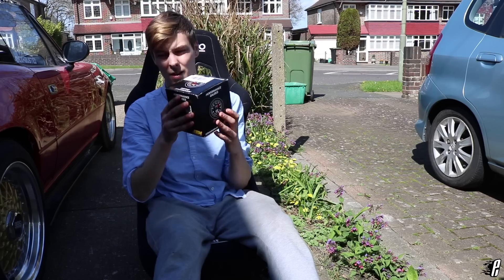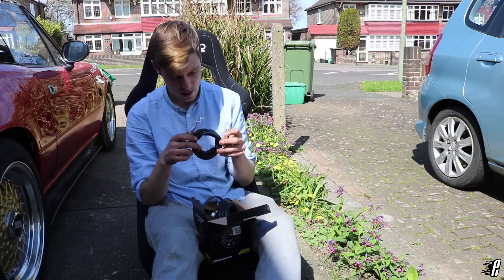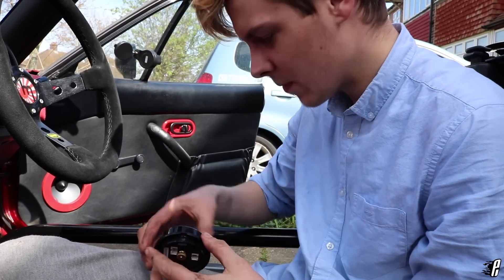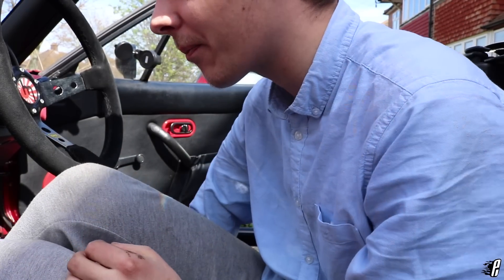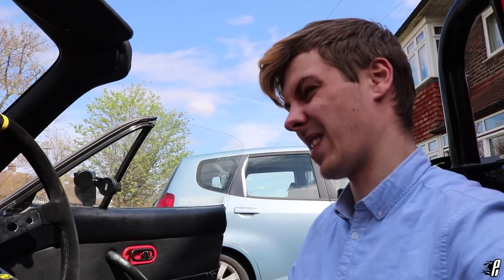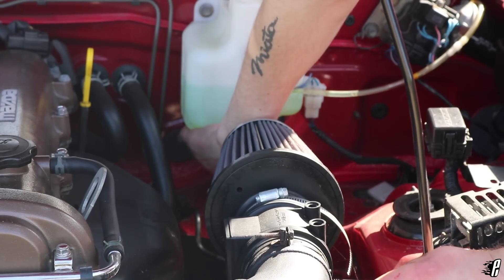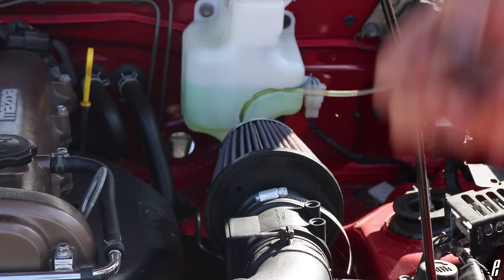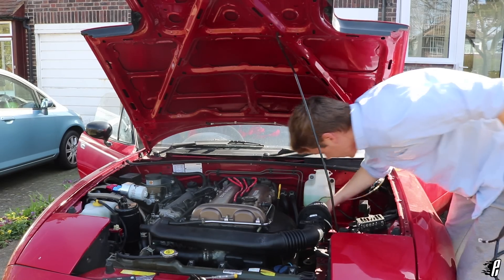How to install an AEM Wideband AFR Gauge into an MX5 - Part 1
Today I installed the AEM Wideband AFR Gauge into my Mk1 Mx5 Miata. We did everything apart from wiring it up and calibrating the sensor as I am waiting for my ECU and downpipe to do that.

In part 2 I will be wiring the gauge to power, ground and the ECU as well as calibrating the sensor and gauge.